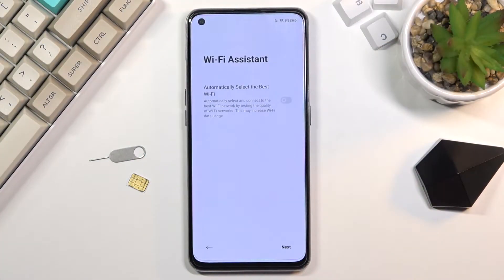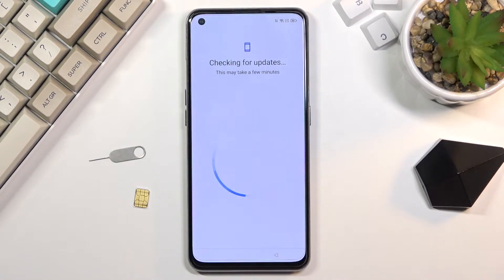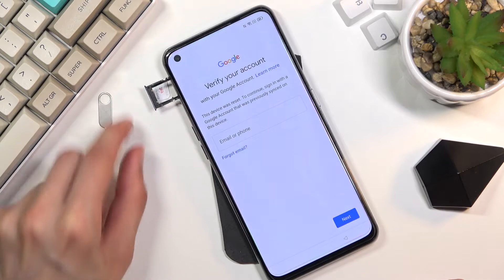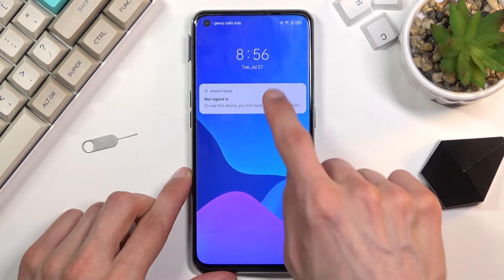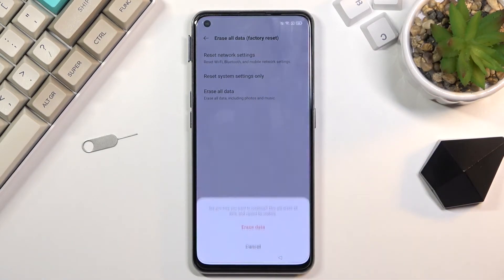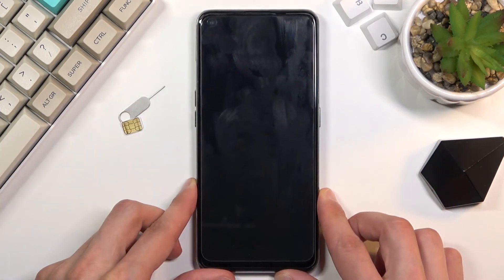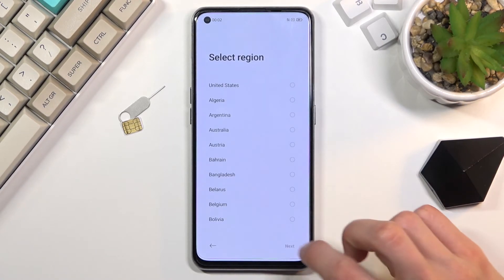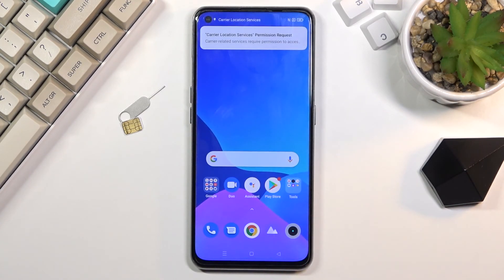How to Bypass Google Account in REALME GT – Skip Google Verification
Are you looking for a way to skip Google verification in REALME GT? Interested in how to bypass Google account in REALME GT? In the enclosed video guide, we show you how to successfully unlock FRP and log in with another Google account to REALME GT. If you are looking for a way to remove factory reset protection in REALME GT, check out the uploaded video guide and bypass Google verification in your Realme smartphone smoothly. Let’s find out the attached video and skip Google verification in REALME GT. Visit our HardReset.info YT channel and discover a lot of tricks for REALME GT.

How to skip Google verification in REALME GT? How to unlock FRP in REALME GT? How to unlock factory reset protection in REALME GT? How to remove factory reset protection in REALME GT? How to bypass Google verification in REALME GT?